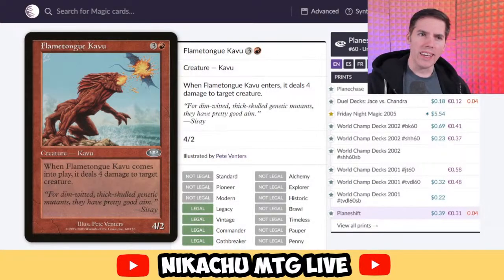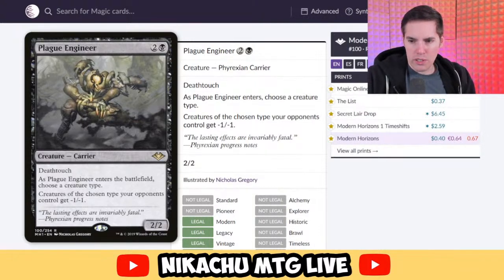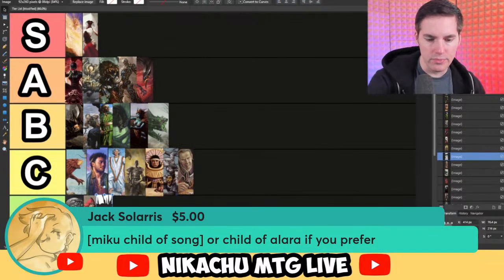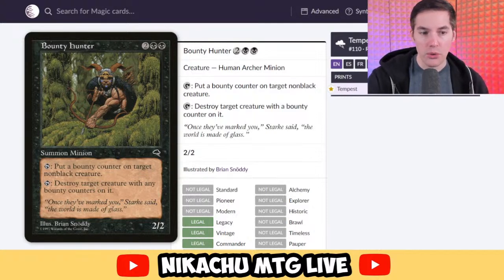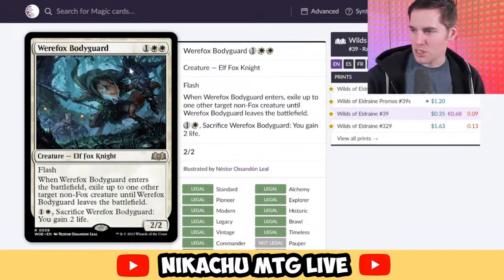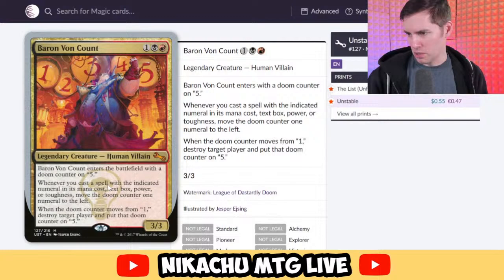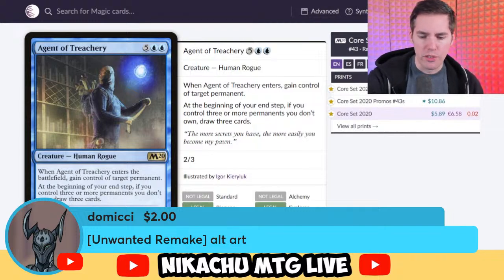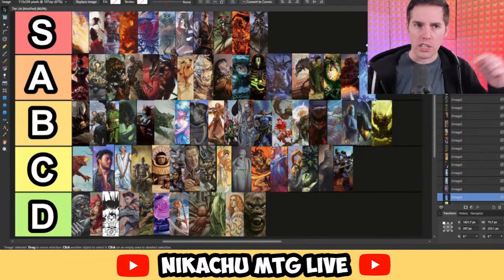Ranking Removal Creature Cards on a Tier List | Magic: The Gathering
Welcome to Coffee and MTG, the morning LIVE STREAM running Mon-Fri 11am-12pm CST.

Nikachu
Winnipeg, MB
R3T5T5, Canada